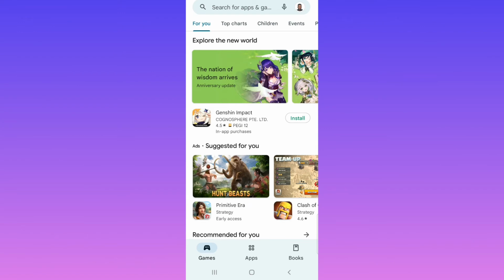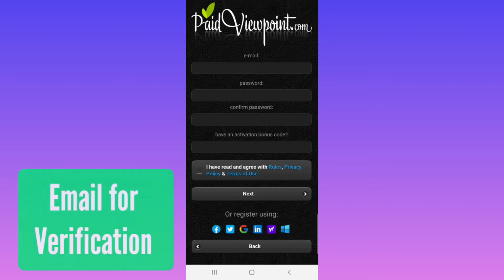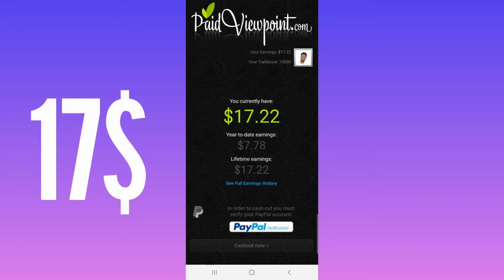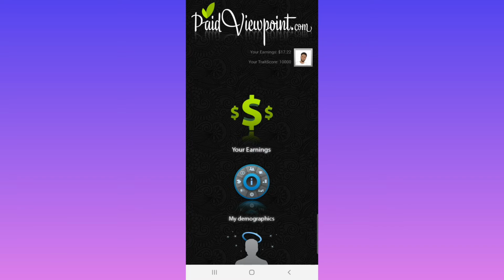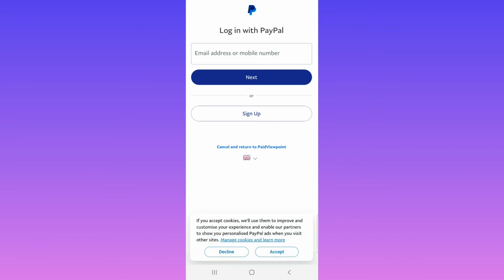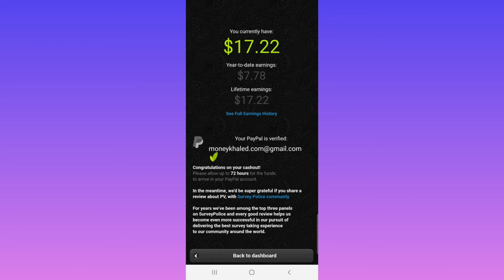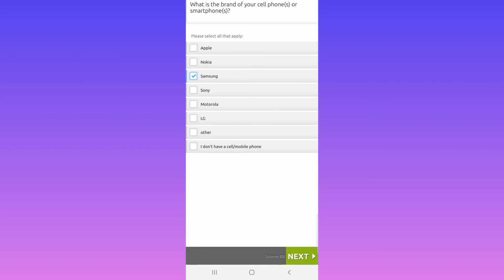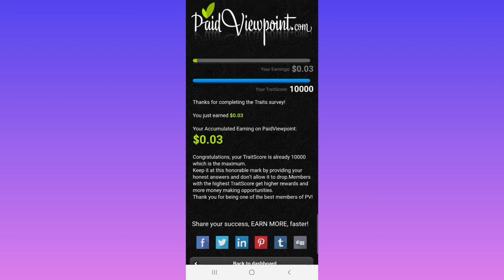How To Make 17$ Online Using Paidviewpoint App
Learn how you just start making money online with your smartphone true paid viewpoint apps try it out now.

Timecode
0:00 - Intro
0:43 - how to install paidviewpoints
1:06 - how to register on paidviewpoints
2:02 - how to make money with paidviewpoints
3:09 - how to take a survey
3:49 - how to cashout
5:20 - 1 survey awaiting
6:30 - Final of paidviewpoinst

Best Side Hustle Ideas 2022

Best Ai Content Generator For Articles
Neoronwriter

Best Web Hosting company
Namecheap
Domain.  com

My Best Video Editing Software

I am notifying you that this video is for educational purposes and the link in the description some of it, is an affiliate link from any purchases, you make from them am getting a small commission from it and I hope my tutorials help you thank you and stay away from scammers in comments section see you soon.